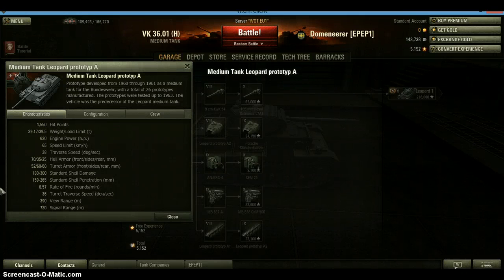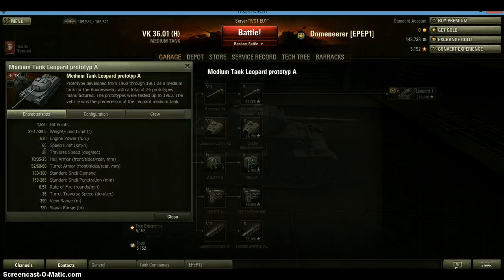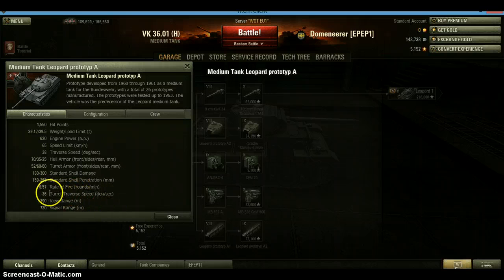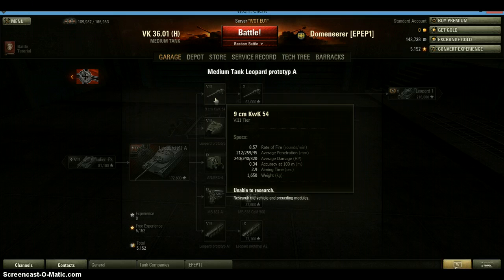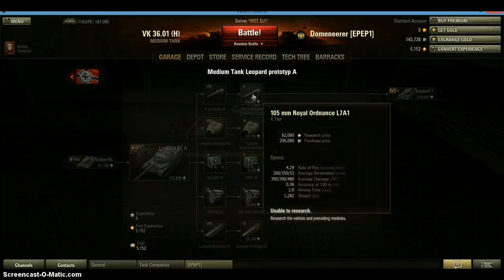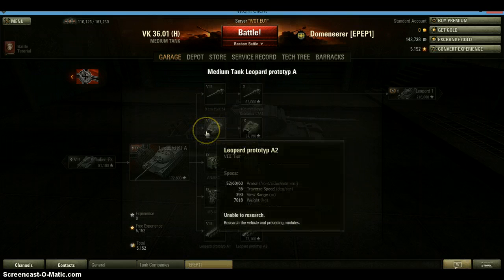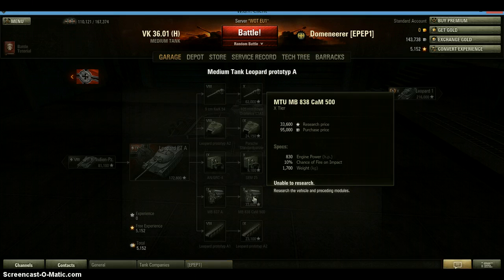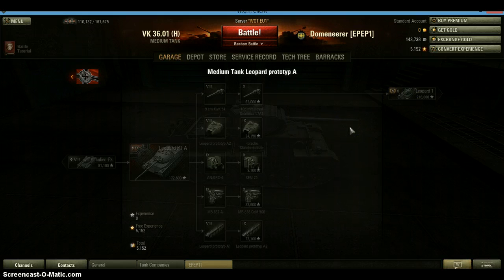World of Tanks German tier IX medium tank leopard prototyp A review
This is a World of Tanks review of the German tier IX medium tank called the prototype A. Remember please smash that like button and be sure to subscribe for more gaming videos of tips, tricks, gameplays, reviews, how to's and much more.